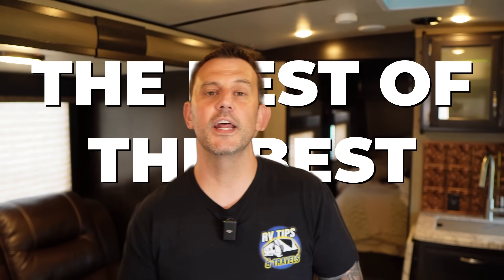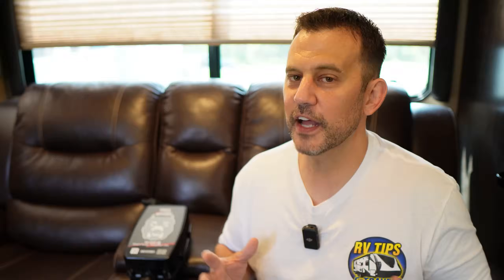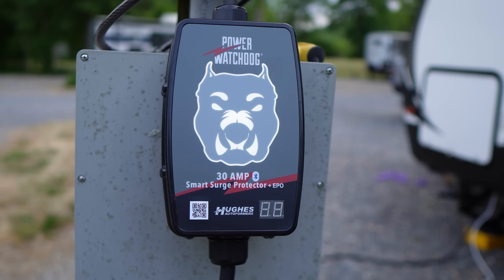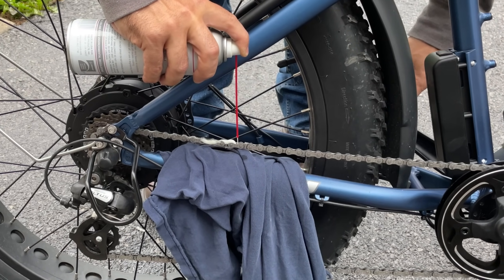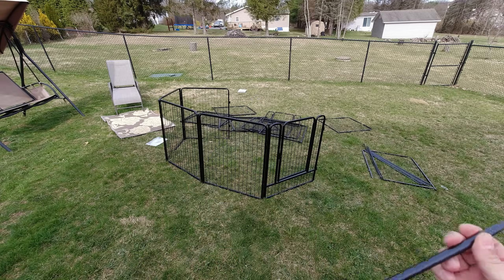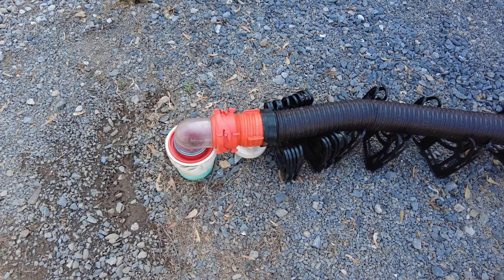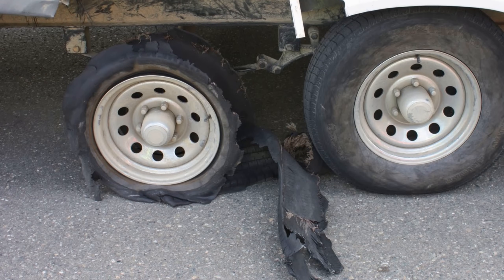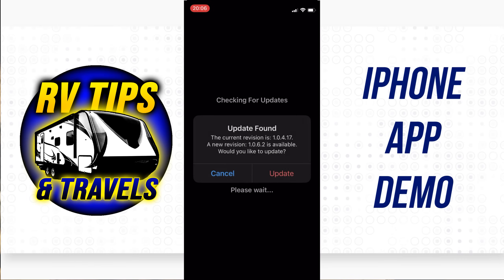The Best RV Accessories - Top Picks From a Veteran RV'er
*These Are the Best RV Accessories on the Planet: My Top Picks* After using a ton of RV products over the last 8 years, today's video highlights the products that have worked perfectly for us.  Not only do we use these products and continue to use these accessories in every RV we ever own, we would recommend these products to anyone with an RV.

🔹 Carmtek 10 Digit Keyless Entry Lock
🔹 Hughes 30 Amp Surge w/ EPO
🔹 Hughes 50 Amp Surge w/ EPO
🔹 Hughes 30 Amp Replacement Surge Module
🔹 Hughes 50 Amp Replacement Surge Module
🔹 Boeshield T-9
🔹 FXW 16 Panel, 32" Kit
🔹 Other FXW Playpen Kits (5% code for FXW items: FXW202306)
🔹 Camco 20' Sewer Hose Kit
🔹 TireMinder A1AS
🔹 TireMinder I10 (best seller)

2) If you cannot donate, the easiest way to support our channel is to SUBSCRIBE, turn on ALL NOTIFICATIONS, click the LIKE BUTTON, leave a COMMENT & SHARE the videos with your friends.